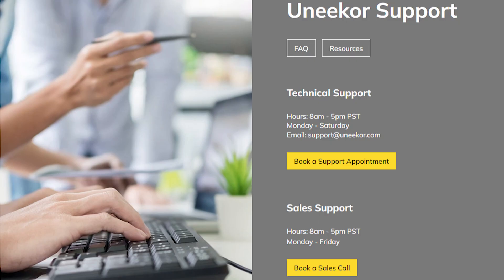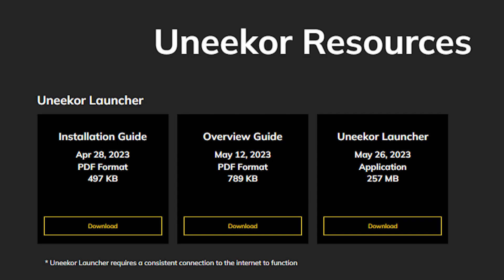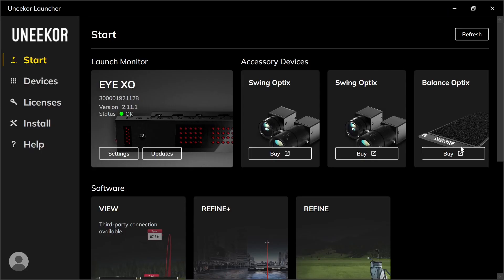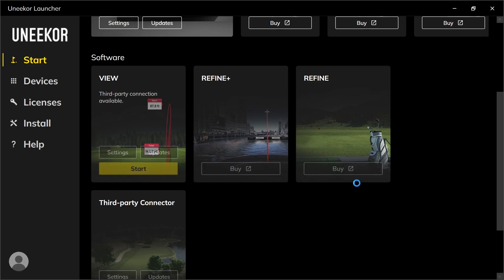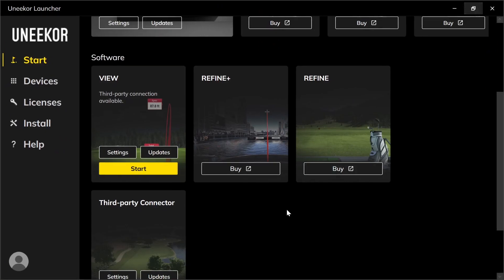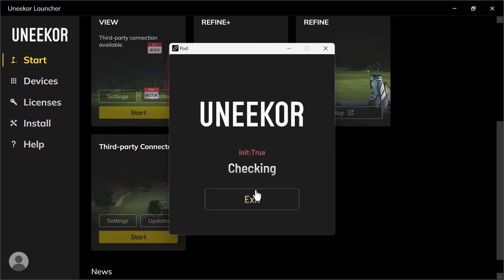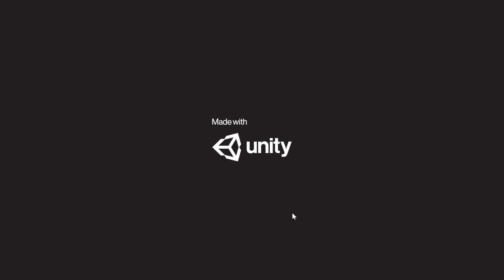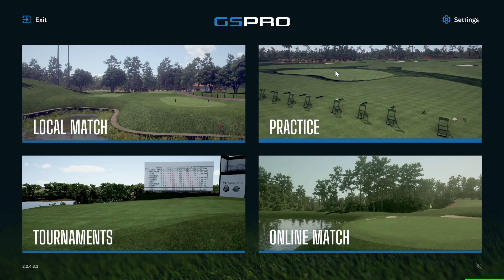Uneekor Launcher App (How to use)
A short video on how to use the Uneekor Launcher.